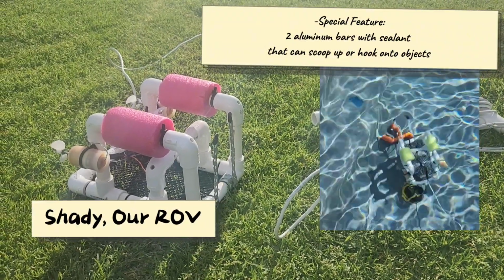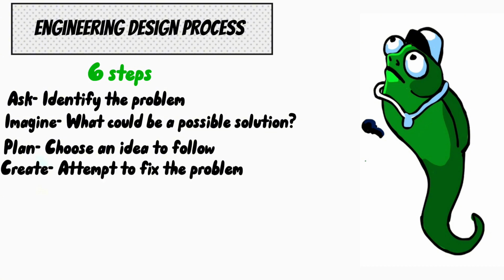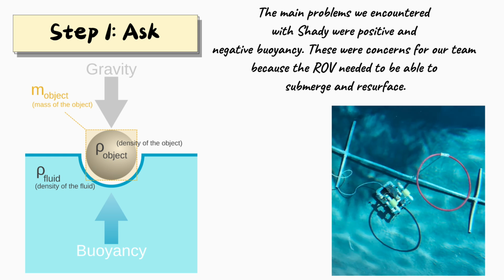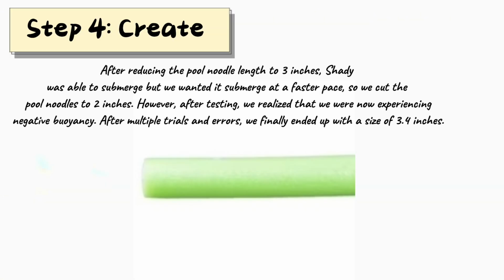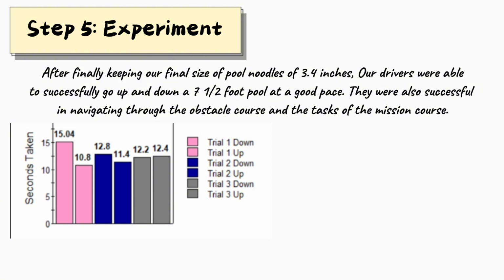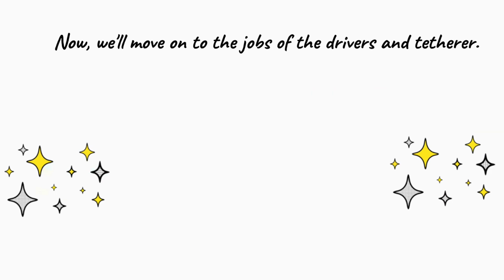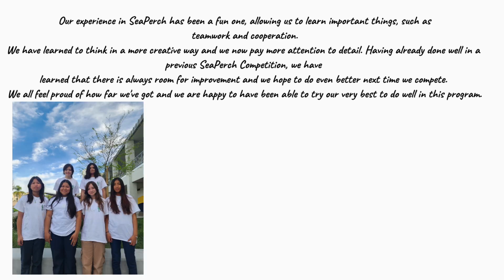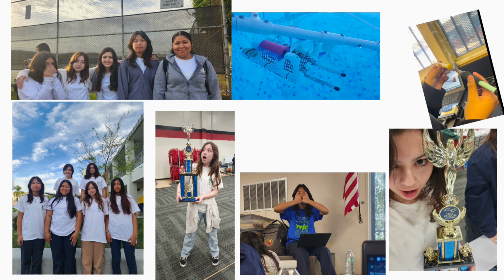SeaPerch The Reel Swim Shadies